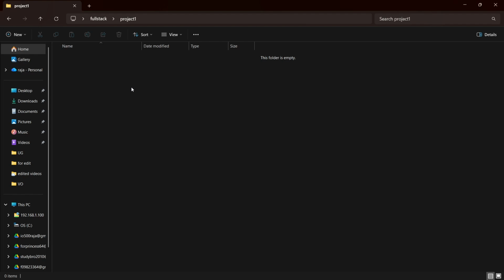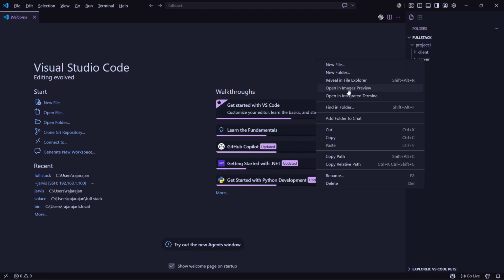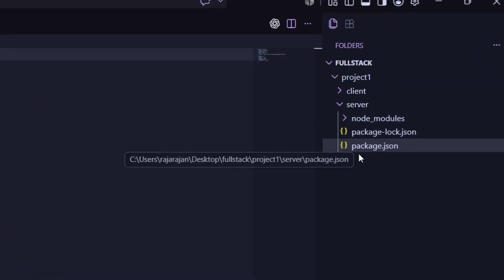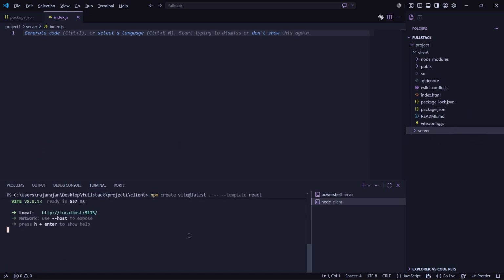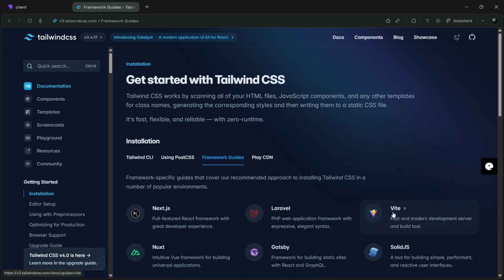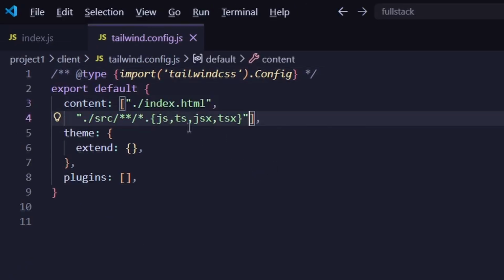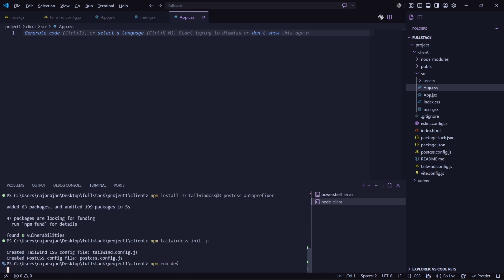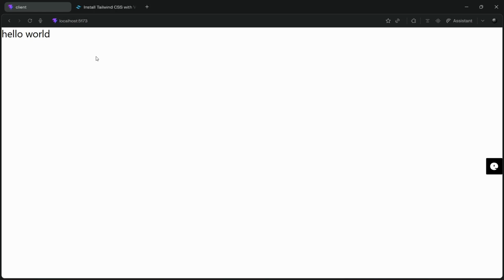How to Setup a MERN Stack Project From Scratch 🔥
🚀 Want to learn how professional developers start a MERN Stack project?
In this video, I’ll show you the complete setup process for a MERN Stack application from scratch — including both frontend and backend initialization.
✅ What you'll learn in this video:
MERN Stack project structure
Setup React frontend with Vite
Setup Node.js + Express backend
Initialize client & server properly
Install and configure Tailwind CSS
Best folder structure for scalable MERN apps
Beginner-friendly setup guide
💻 Technologies Used:
MongoDB
Express.js
React.js
Node.js
Tailwind CSS
Vite
🔥 Want to learn Full Stack Development from the basics?
Join my WhatsApp Channel where I teach:
HTML
CSS
JavaScript
React
MERN Stack
Projects
Developer Tips
📌 WhatsApp Channel Link → Check the link in my YouTube bio!